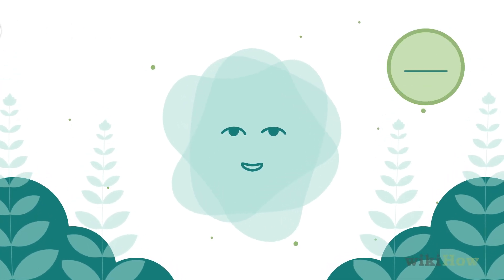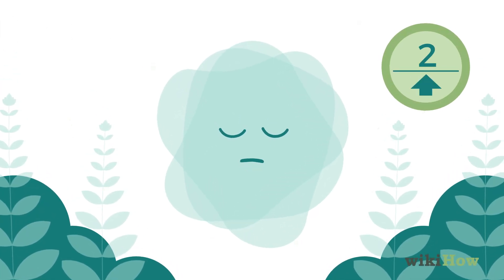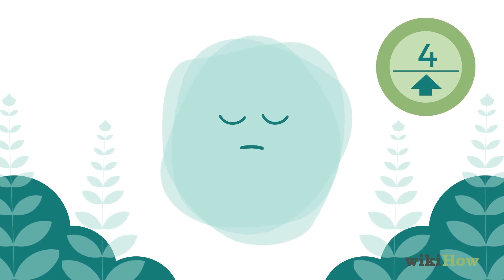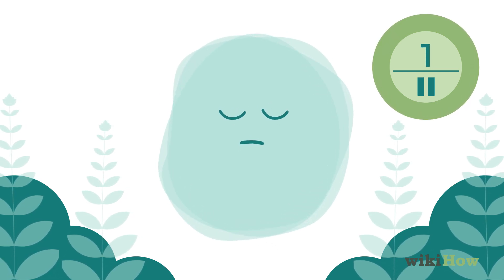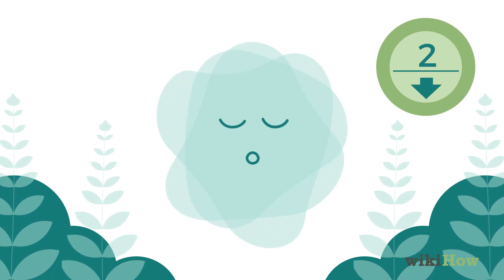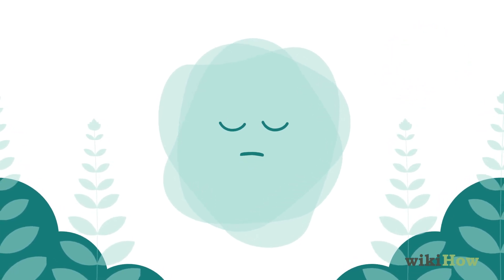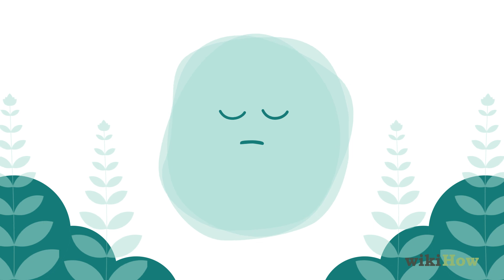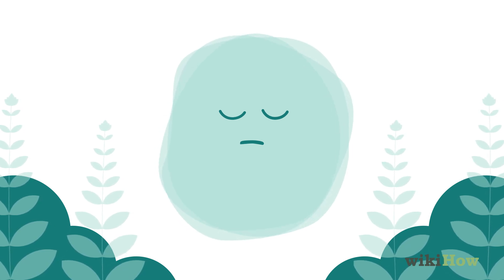How to Relax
Need to take a moment, or five? This quick video will give you some tips on howto relax.